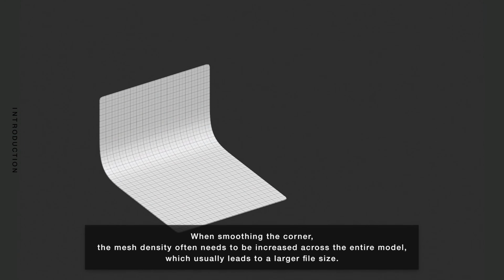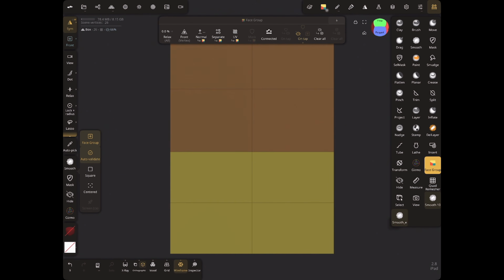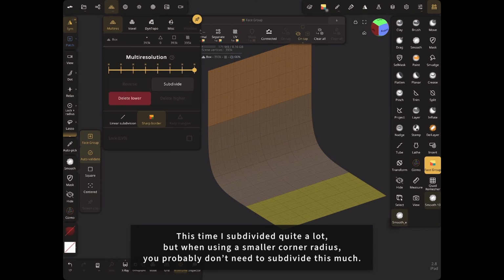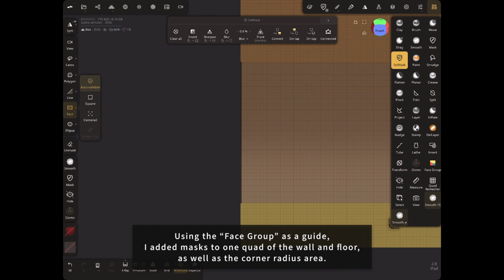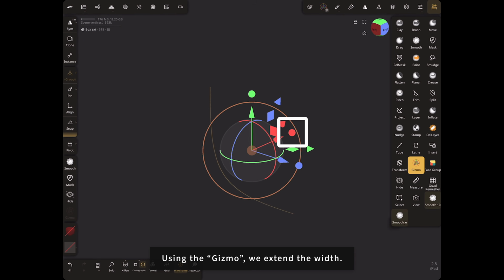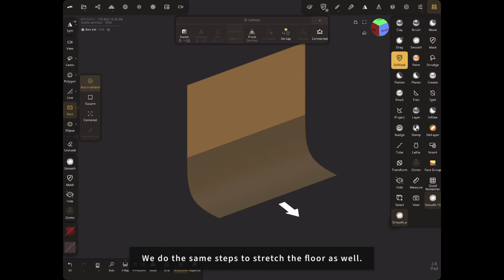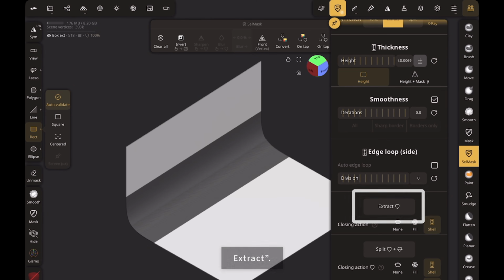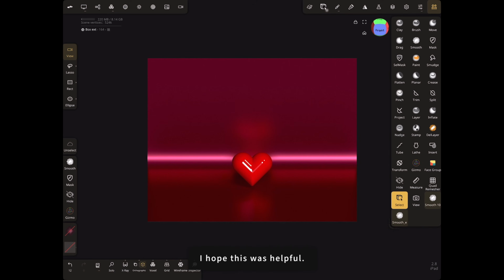Nomad Sculpt ｜ How to Create a Rounded Corner Background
●App in use
- Nomad Sculpt v.2.8

- I use a TTS service to generate narration.
- Subtitles, comments, and description use automatic translation.
- Detailed work process is partially omitted.
- We cannot guarantee the accuracy or safety of the information. Please be aware.